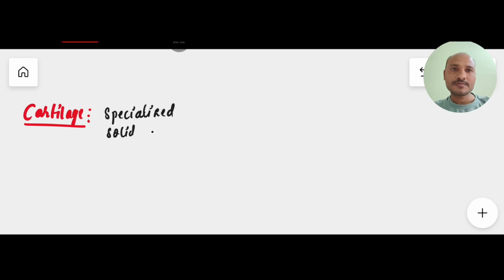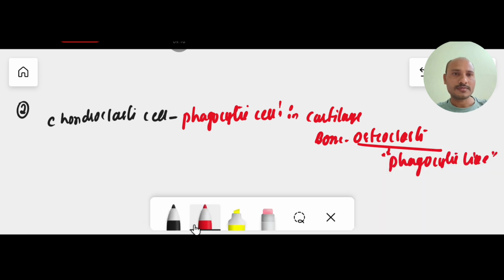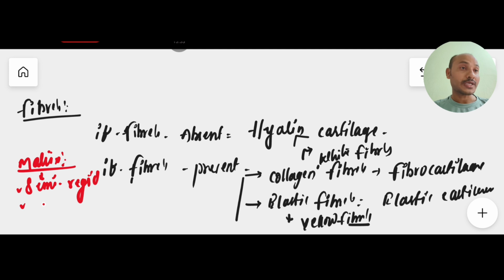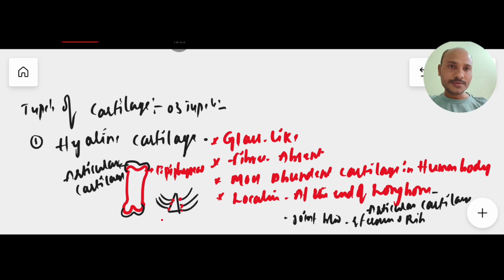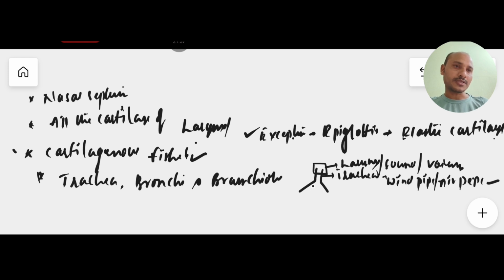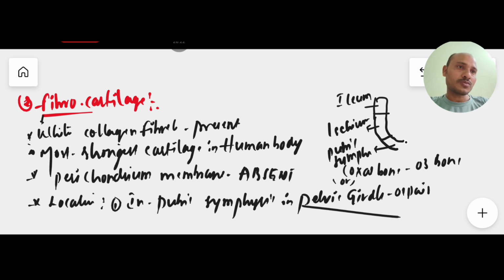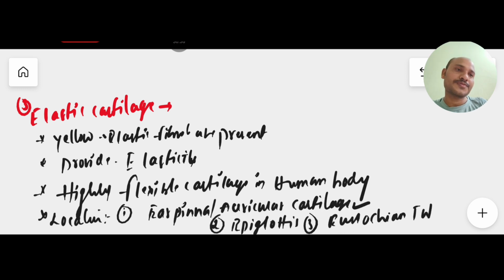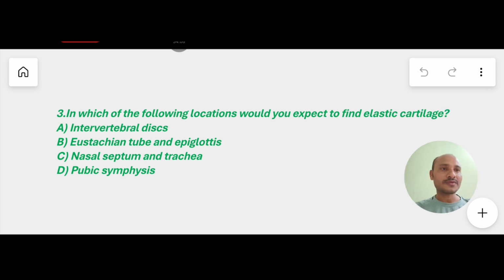Cartilage@Praveen naik sir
Welcome to Mahadyuth Academy! In this comprehensive biology lecture, Praveen Naik Sir breaks down everything you need to know about Cartilage—its structural properties, functions, and key classification.
Cartilage is a crucial topic for medical and teaching competitive exams. This video covers the three main types of cartilage with clear, easy-to-understand diagrams:
Hyaline Cartilage (Articular cartilage in joints)
Elastic Cartilage (Ear pinna/outer cartilage)
Fibrocartilage (Intervertebral discs and Pubic symphysis)
Whether you are preparing for medical entrance exams, post-graduate lectureships, or state competitive tests, this session will clear all your concepts and help you score full marks!